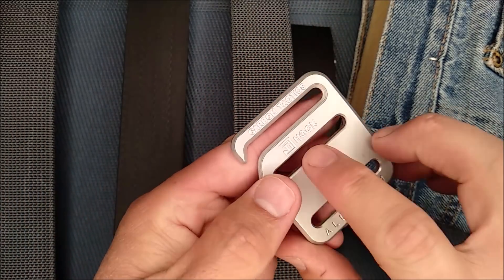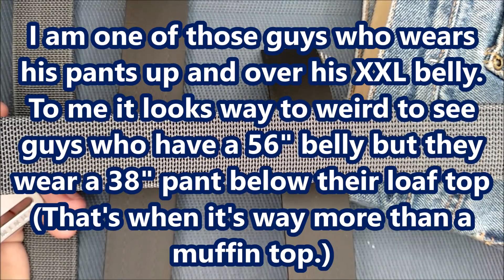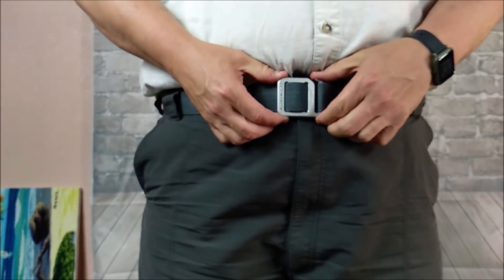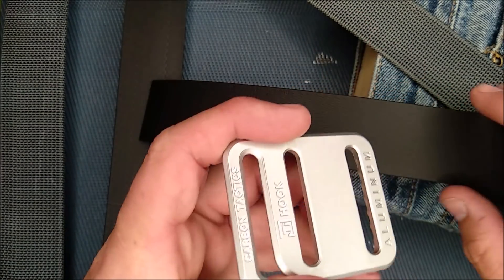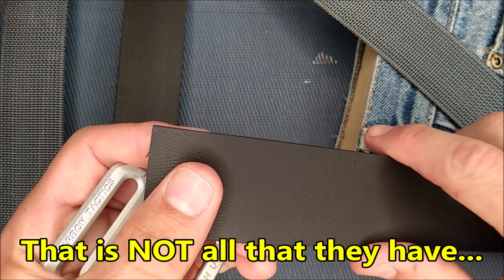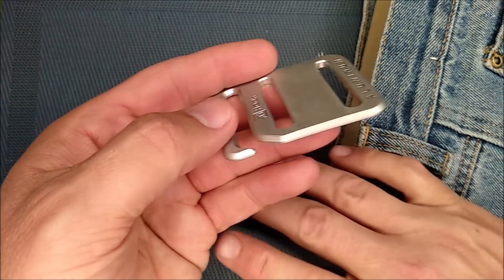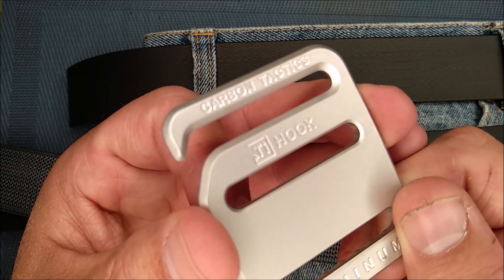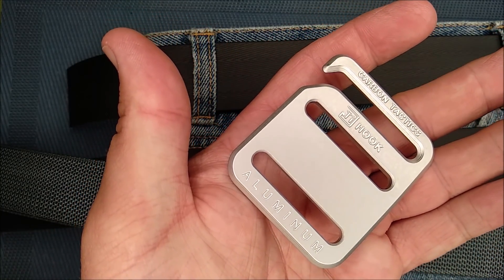Review of the Carbon Tactics "Ti HOOK" - Unisex Belt System - Perfect For EDC Items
MASSDROP DOES have this belt on SALE RIGHT NOW!!!  Until June 29th.  YOU WILL GET A $10USD CREDIT if you are not yet a Massdrop member and you use this link to join now

If you want to buy directly from Carbon Tactics go to their

Massdrop often has knives and all sorts of EDC items, as well as a GREAT variety of other products that you might be interested in.  75% of the time their prices are as low as the lowest price around or BETTER, BUT about 25% of the time their prices are not the lowest so always shop around.